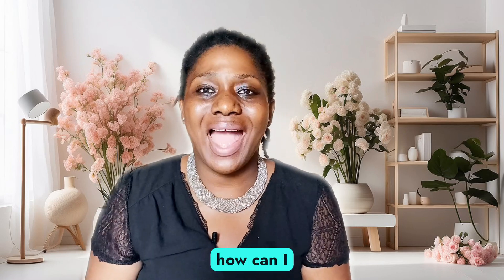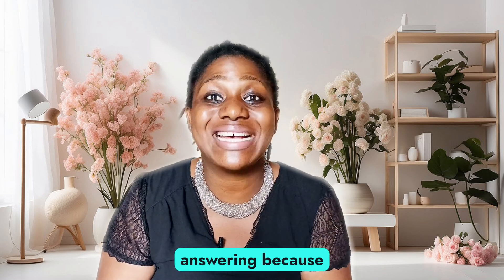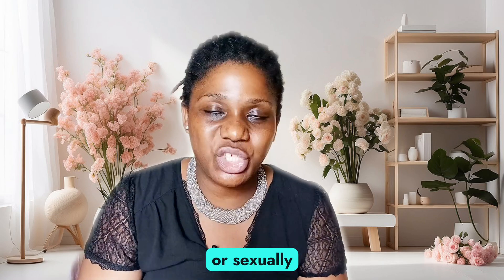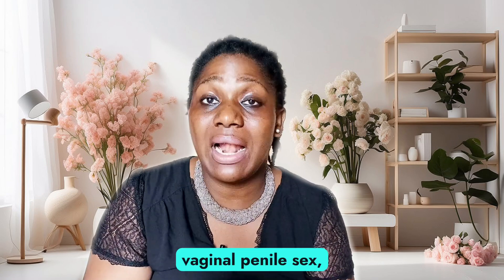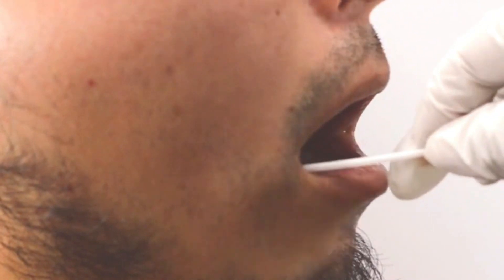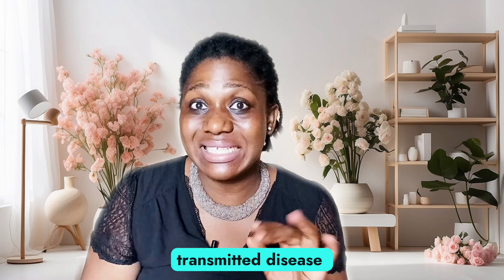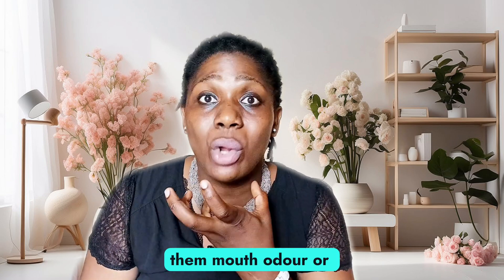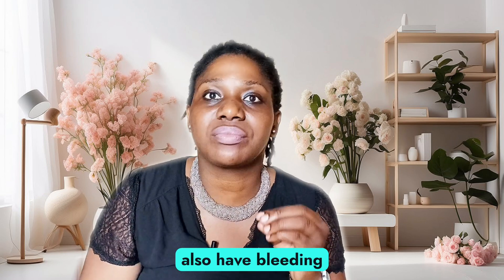The Surprising Risks of Gonorrhea (And Why You Shouldn't Ignore It)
Medical Microbiologist Explains Having Sex With Gonorrhea
Everything You Need To Know About Gonorrhea
Gonorrhea
00:00 Introduction
00:47 Mode of transmission
01:39 Symptoms
03:40 Treatment/prevention